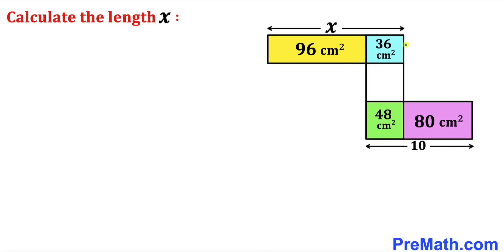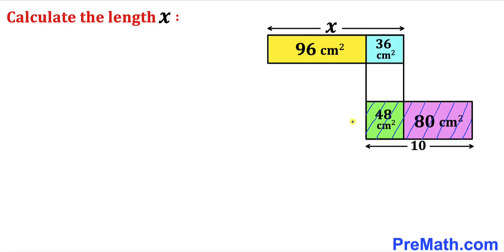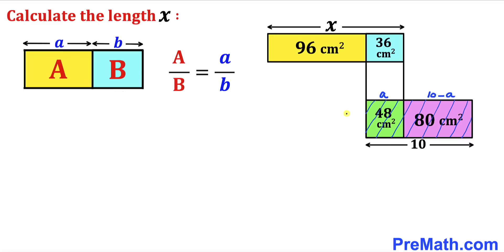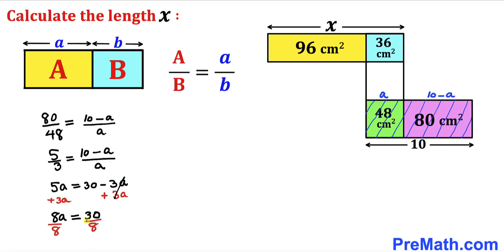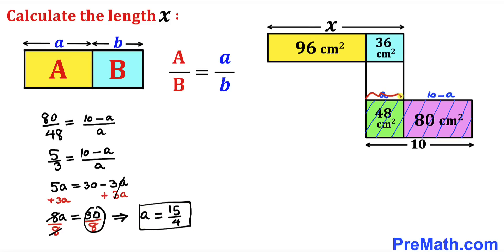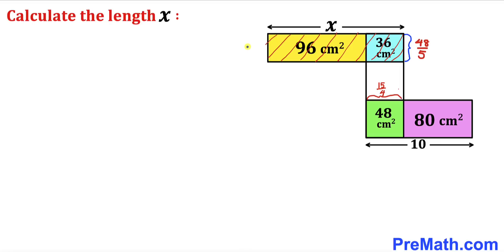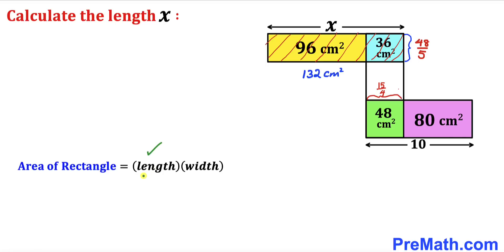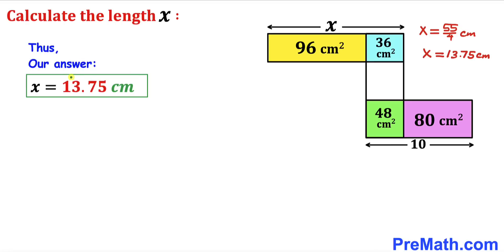Can you solve the Logic Puzzle? | Calculate the distance X | (Important Geometry skills explained!)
Learn how to find the distance X. Important Geometry and algebra skills are also explained. Step-by-step tutorial by PreMath.com

blackpenredpen
math olympics
olympiad exam
math olympiada
British Math Olympiad
olympics math
olympics mathematics
Number Theory
mathcounts
math at work
Pre Math
Olympiad Mathematics
Olympiad Question
Find Area of the Blue Shaded Rectangle
Geometry
Geometry math
Geometry skills
Right triangles
imo
Competitive Exams
Competitive Exam
Quadrilateral
Rectangle
Rectangle
Length
Width
Area of the rectangle
coolmath
my maths
mathpapa
mymaths
cymath
sumdog
multiplication
ixl math
deltamath
reflex math
math genie
math way